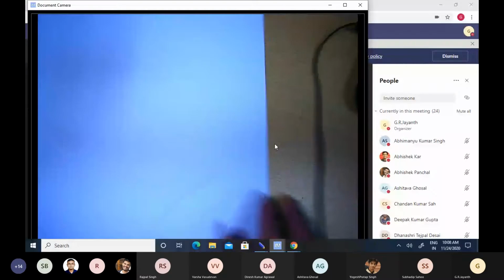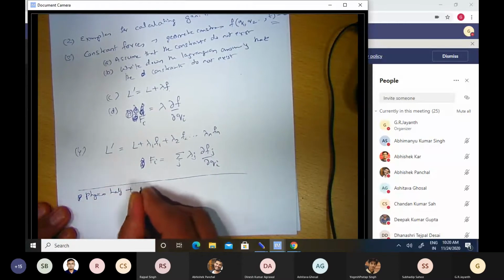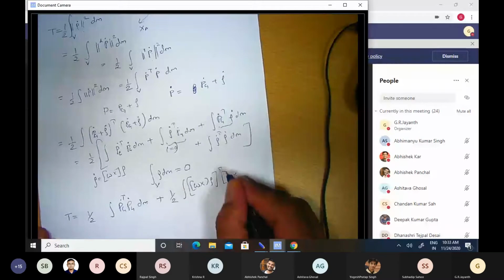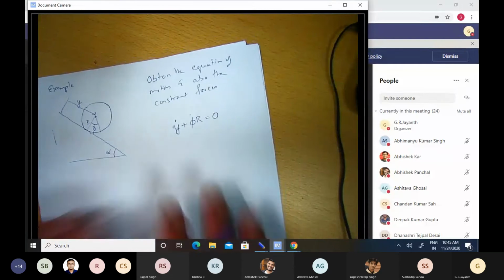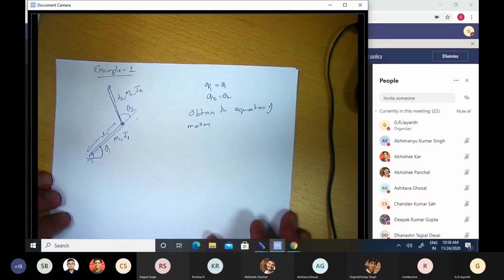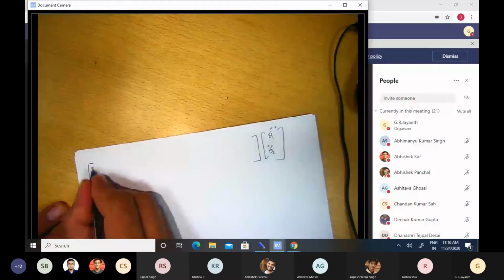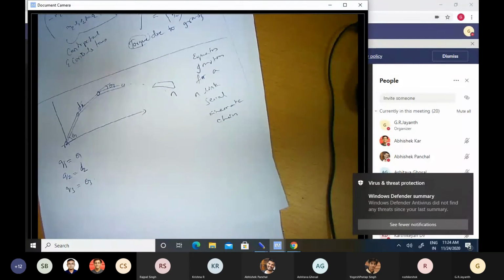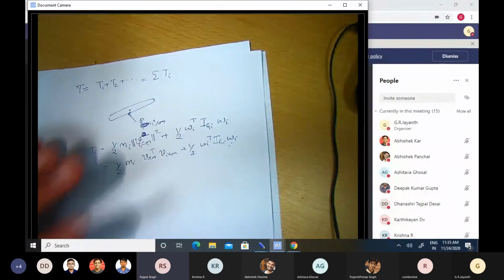Dynamics & Control of Mechanical Systems | Lecture 16 | 24 Nov, 2020